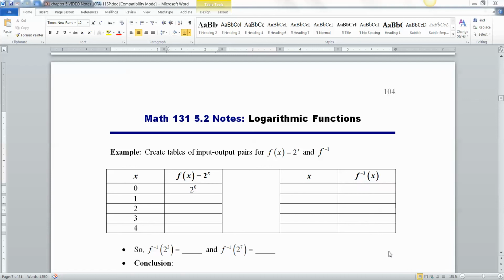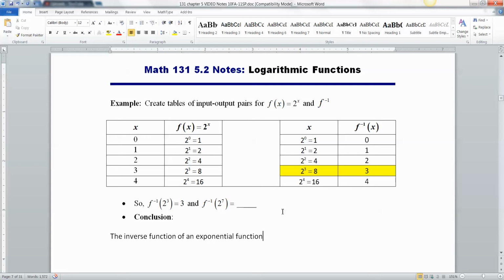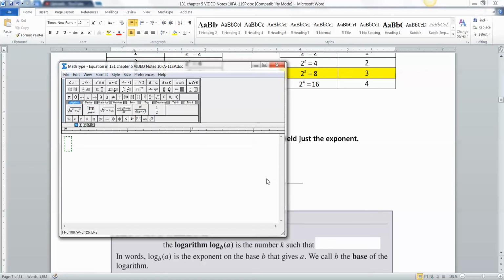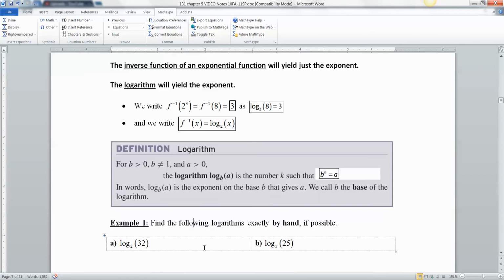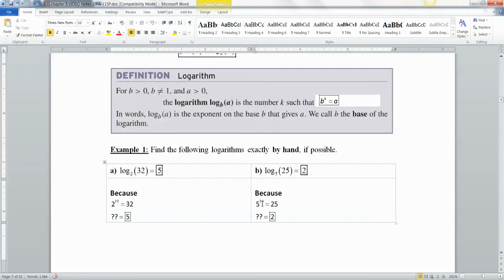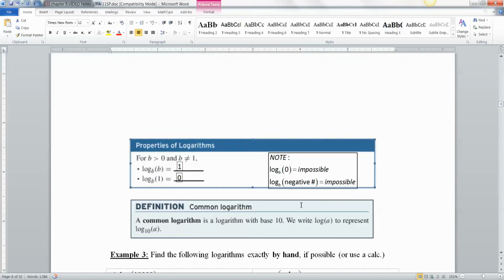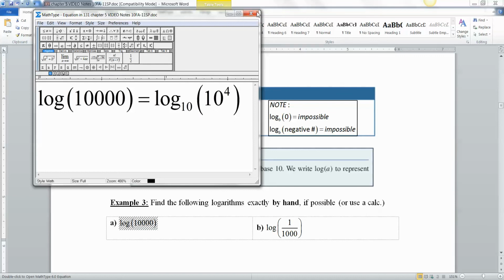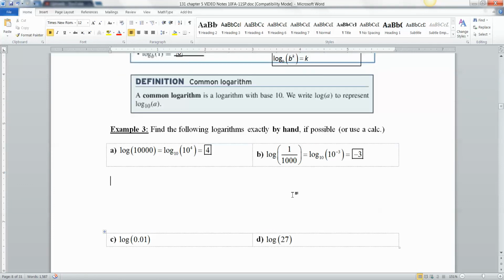5.2 Lecture - Part 1 of 3 - Math 131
Pages 108 of the Math 131 Notes

Topics include:
Definition of logarithms
Finding logarithms by hand
Finding logarithms by calculator